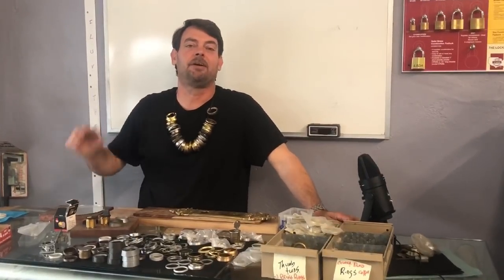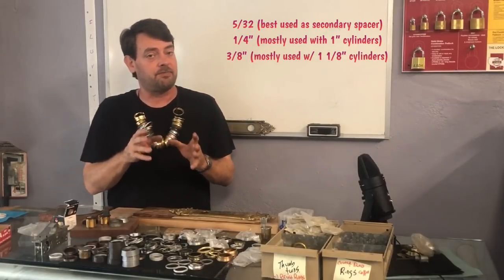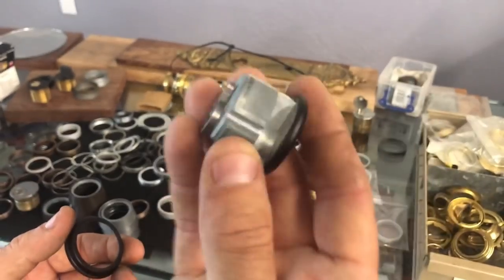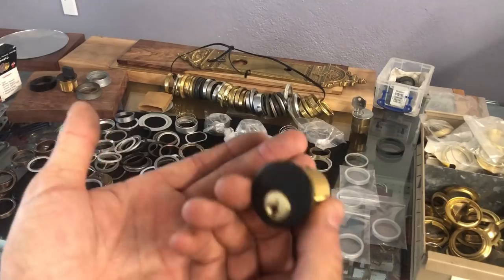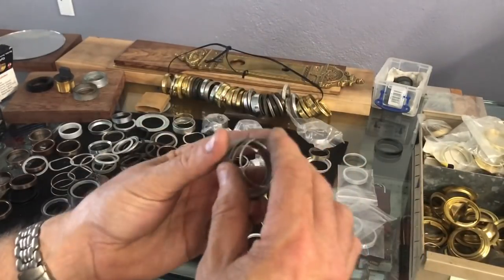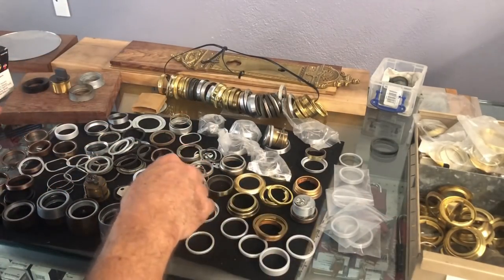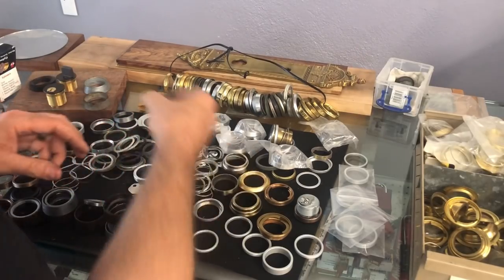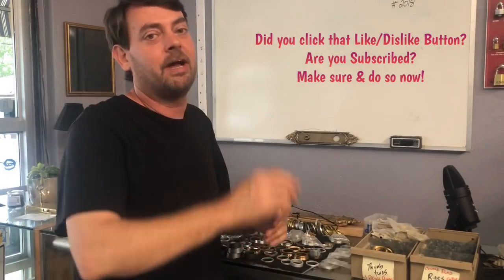Spacer & Security Rings for Mortise Cylinders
Here we discuss the different styles and sizes of spacer rings used on mortise locks (mostly centered on narrow stile door installations)
The sizes mentioned are simply the easily available sizes and what works for us. You may prefer different sizes or have different ideas, but as always this is just what I typically use :)